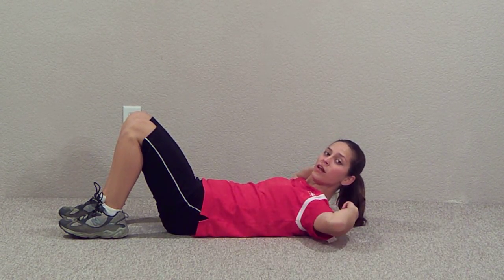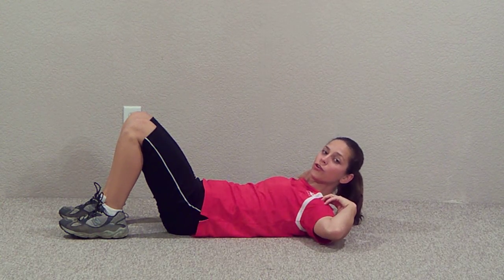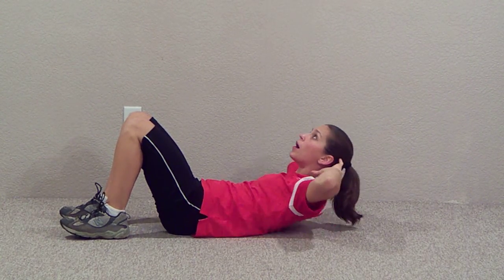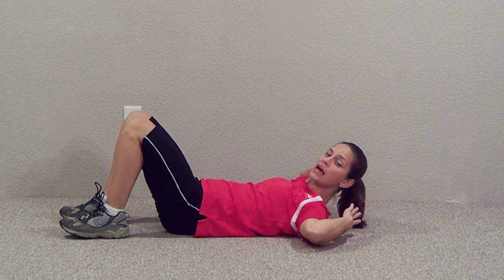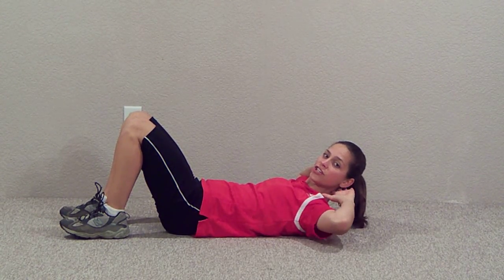Abdominal Crunch on the Floor